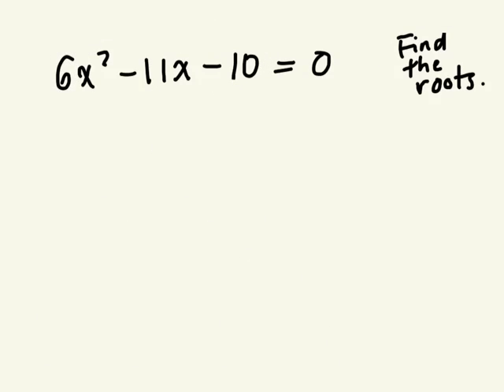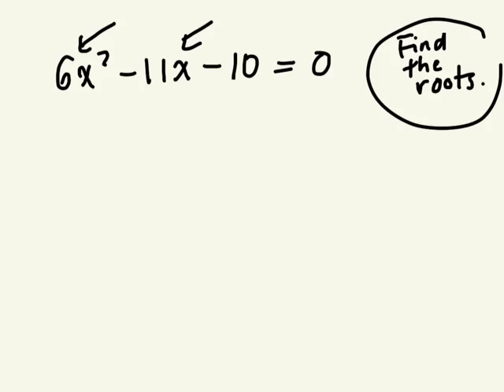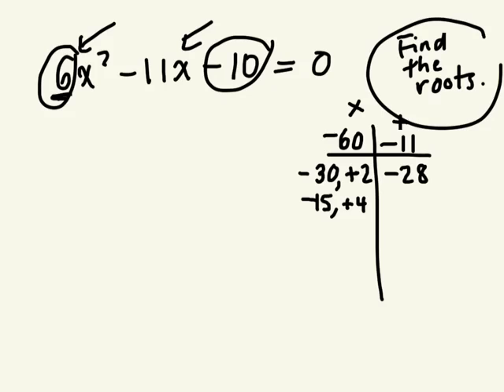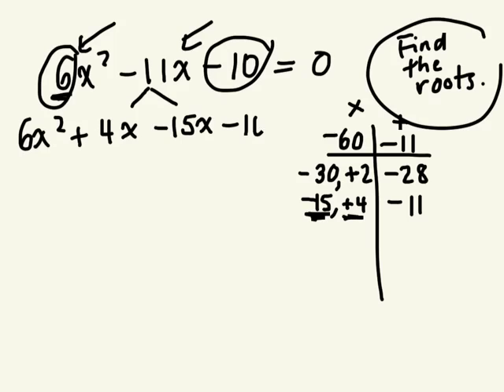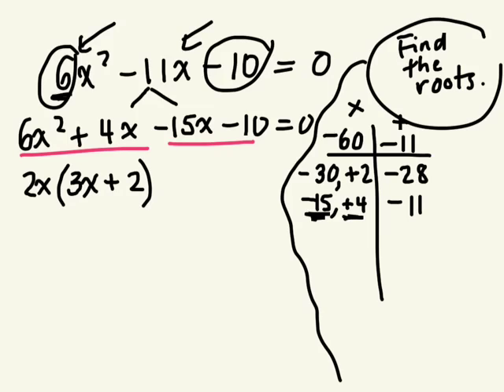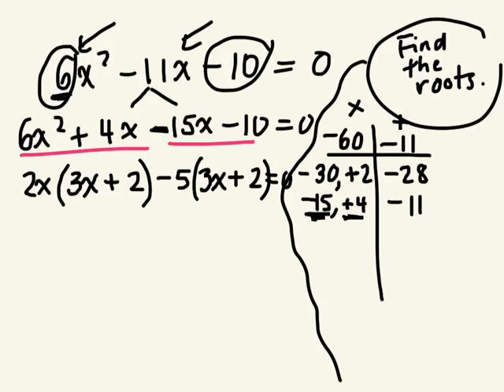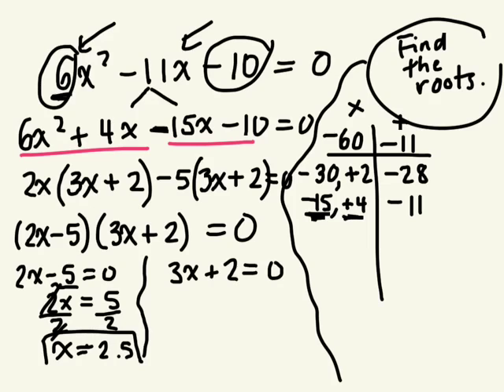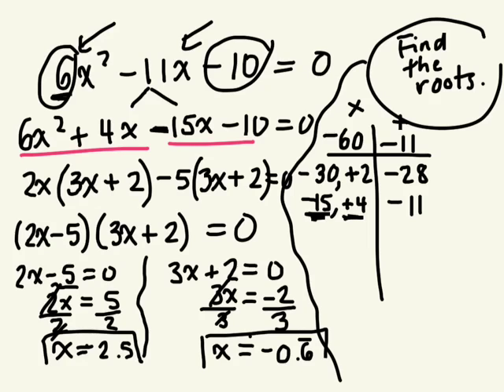How to solve Quadratic Equations 6.1 ex 2 gr 10 academic